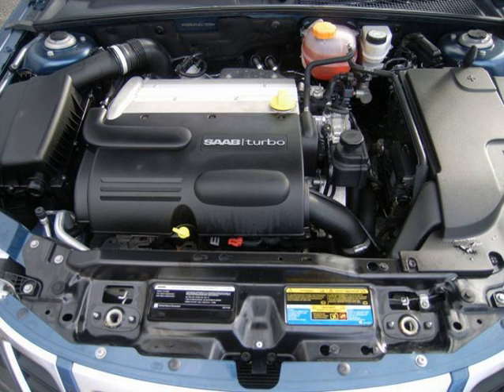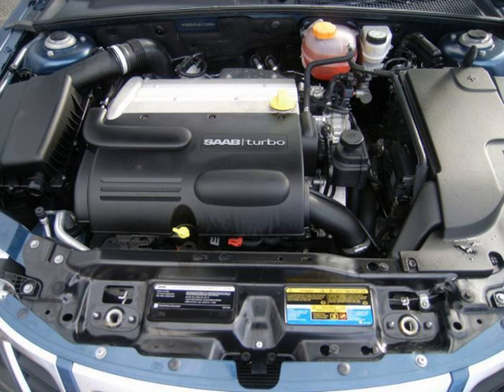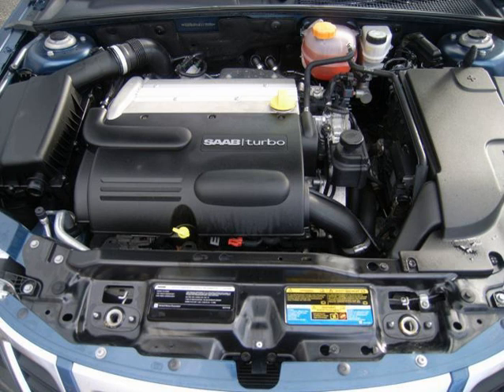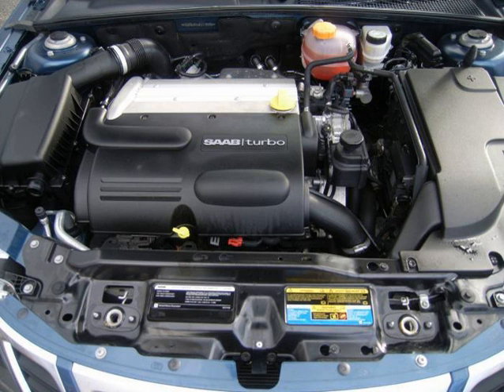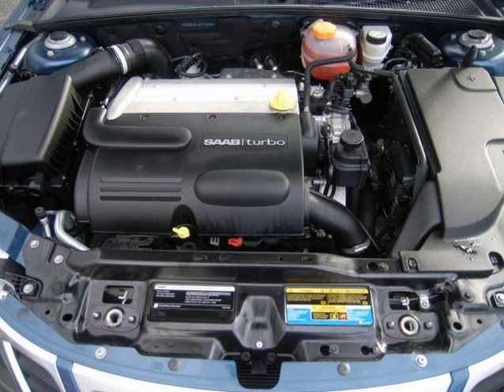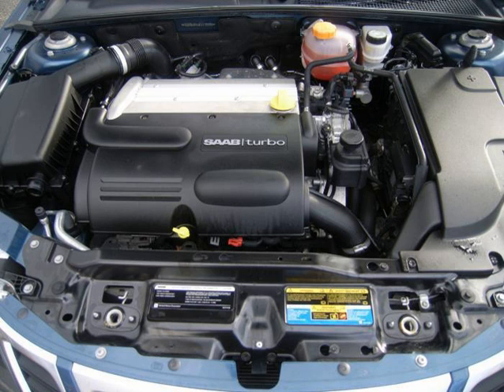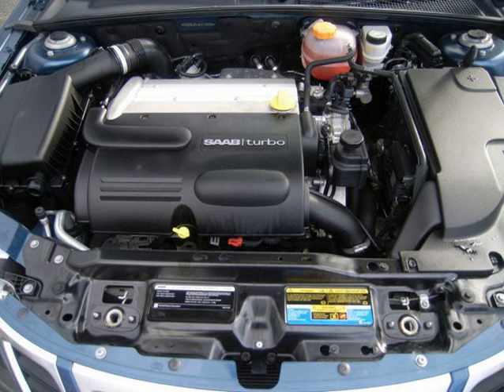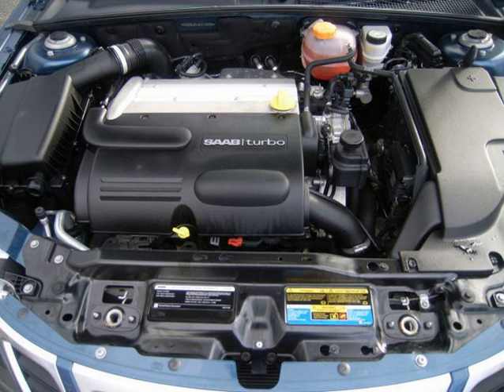GM Ecotec engine | Wikipedia audio article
00:00:40 1 Generation I
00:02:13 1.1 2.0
00:02:18 1.1.1 LK9
00:04:24 1.1.2 LSJ
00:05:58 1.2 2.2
00:06:03 1.2.1 L61
00:09:40 1.2.2 Z22YH
00:10:32 1.2.3 L42
00:11:03 2 Generation II
00:11:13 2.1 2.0 LNF (Z20NHH Opel)
00:15:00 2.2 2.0 LDK (A20NHT Opel)
00:16:08 2.3 LHU (A20NFT Opel)
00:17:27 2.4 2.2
00:17:32 2.4.1 L61
00:18:29 2.4.2 LAP
00:19:37 2.4.3 LE8
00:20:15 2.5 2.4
00:20:20 2.5.1 LE5
00:21:52 2.5.2 LAT
00:22:08 2.5.3 LE9
00:22:42 2.5.4 LAF
00:23:16 2.5.5 LEA
00:23:37 2.5.6 LUK
00:23:55 3 Generation III
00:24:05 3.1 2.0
00:24:10 3.1.1 LTG (B20NHT)
00:25:19 3.1.2 LSY
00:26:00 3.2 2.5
00:26:05 3.2.1 LCV
00:28:54 3.2.2 LKW
00:29:39 4 HCCI
00:30:19 5 See also

- Socrates

SUMMARY
The GM Ecotec engine, also known by its codename L850, is a family of all-aluminium inline-four engines, displacing between 1.4 and 2.5 litres. While these engines were based on the GM Family II engine, the architecture was substantially re-engineered for the new Ecotec application produced since 2000. This engine family replaced the GM Family II engine, the GM 122 engine, the Saab H engine, and the Quad 4 engine. It is manufactured in multiple locations, to include Spring Hill Manufacturing, in Spring Hill, Tennessee.